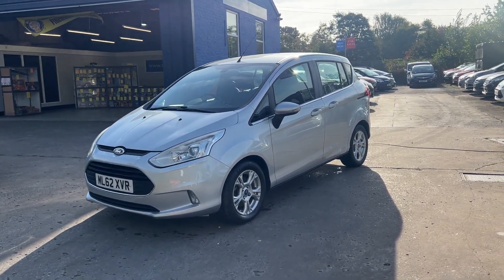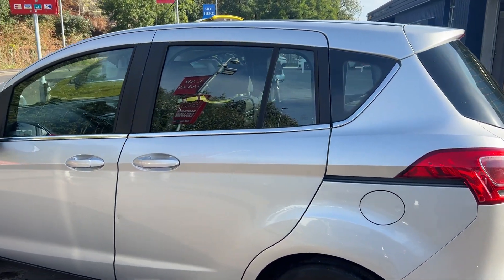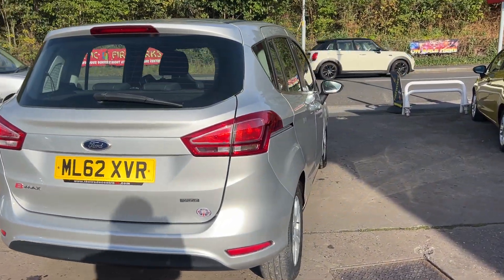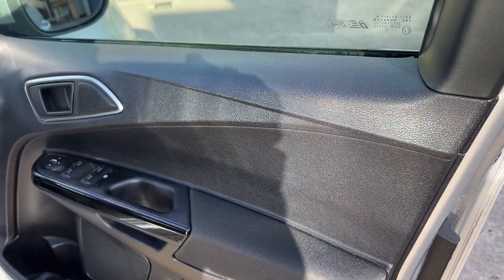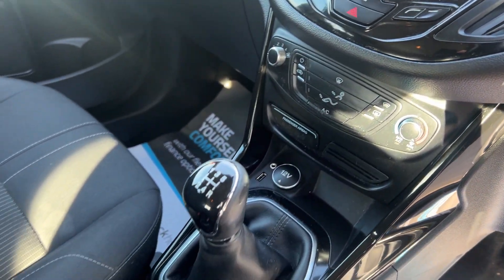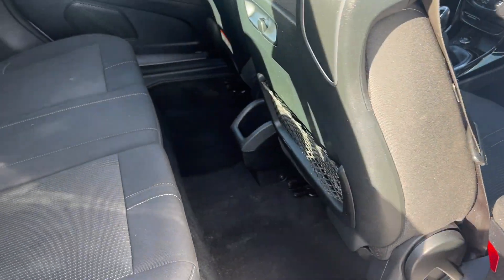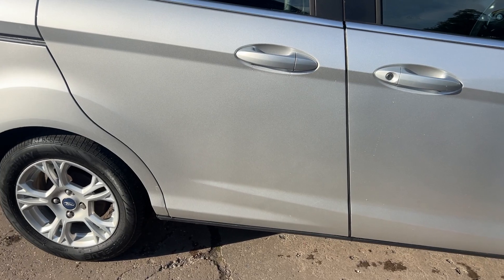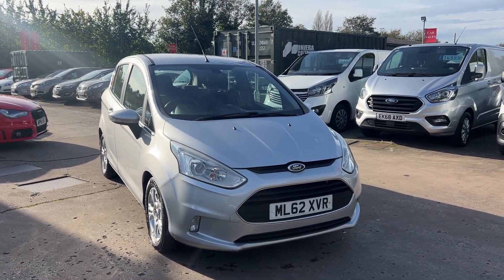FORD B-MAX - ML62XVR